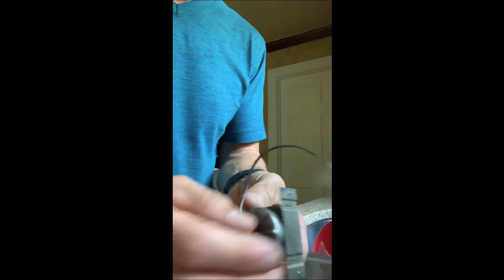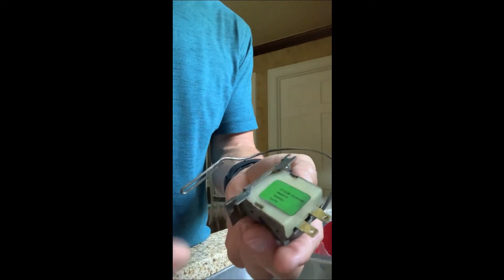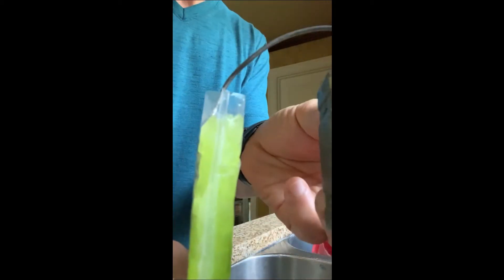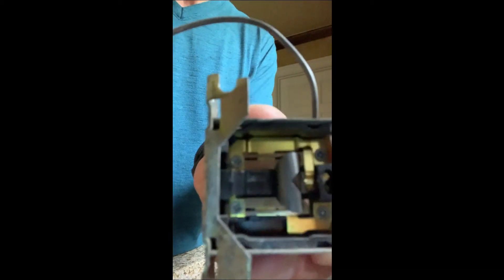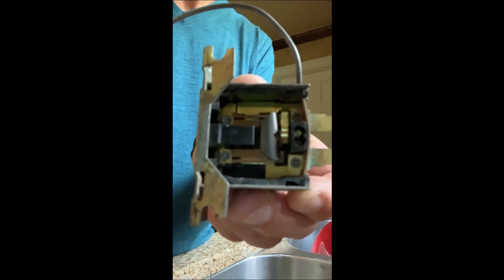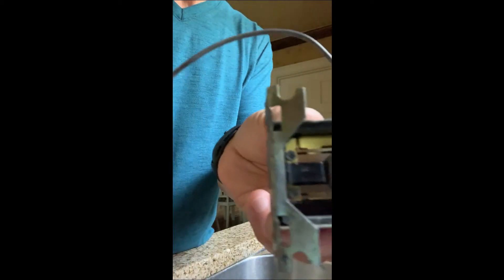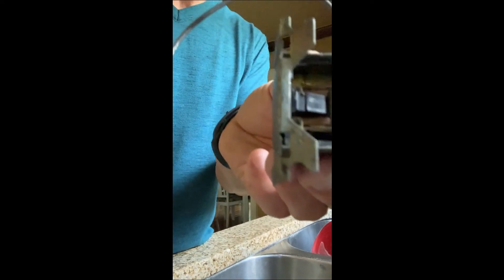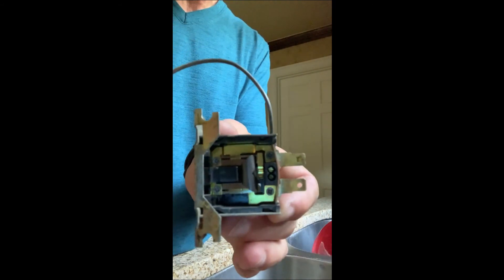Auto AC Thermo Cycling Switch Test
This video shows how to test an automotive airconditioning thermostatic cycling switch.